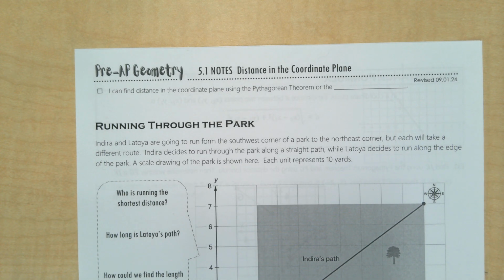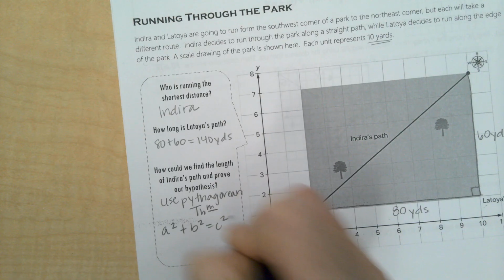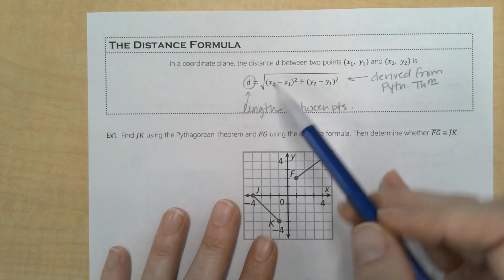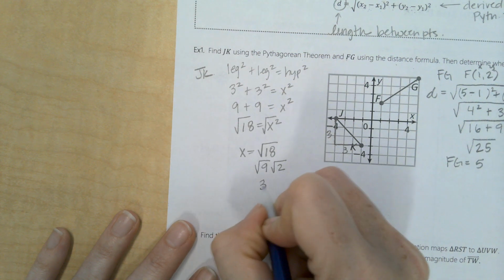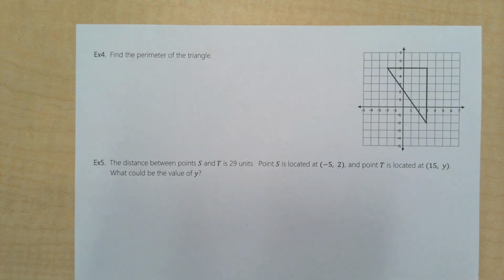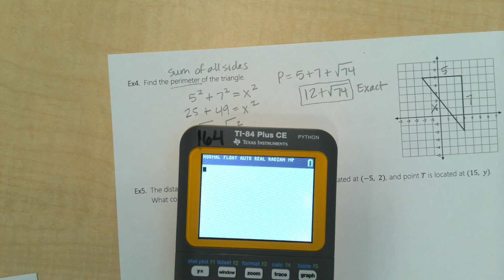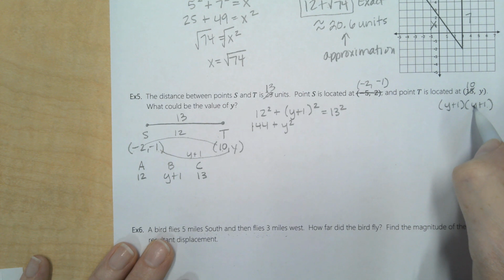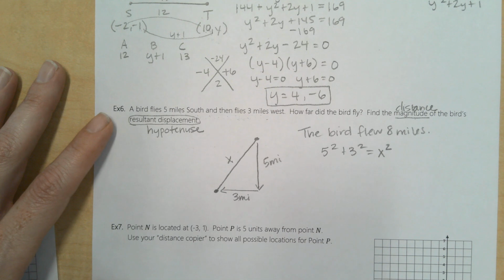5.1 Distance in the Coordinate Plane video